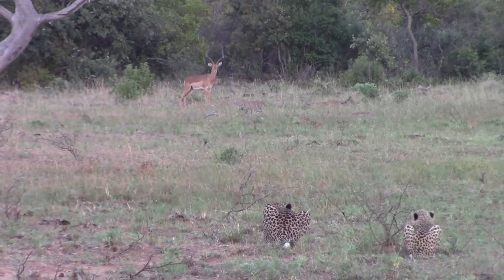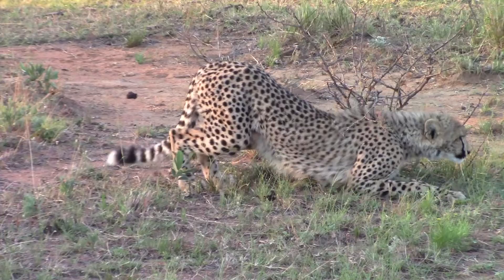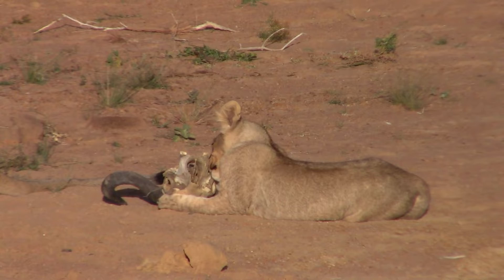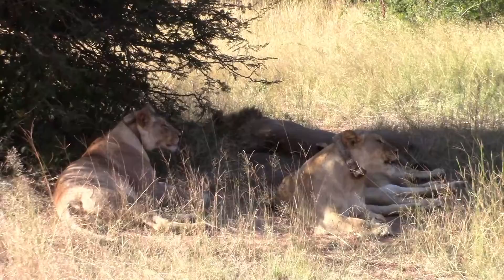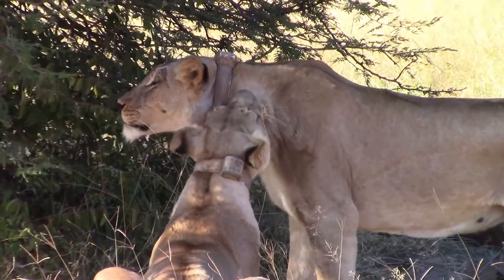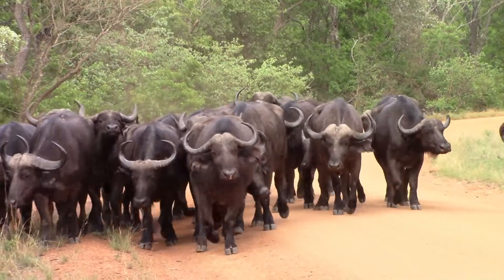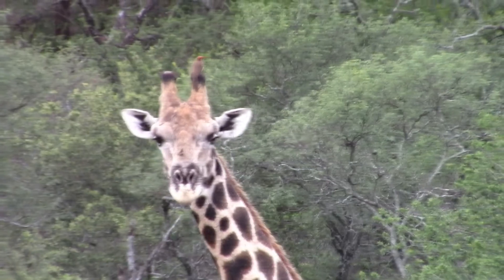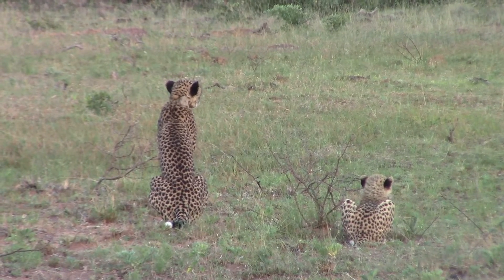Great Sightings this week! Lapalala Conservation Diary #114